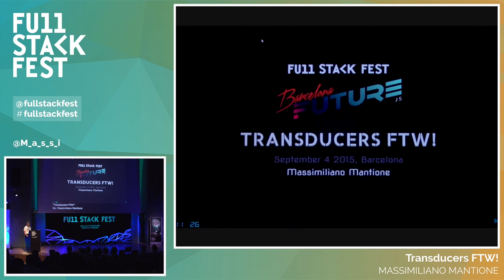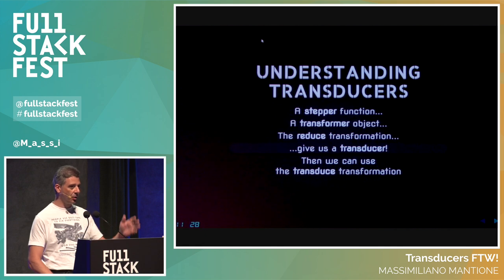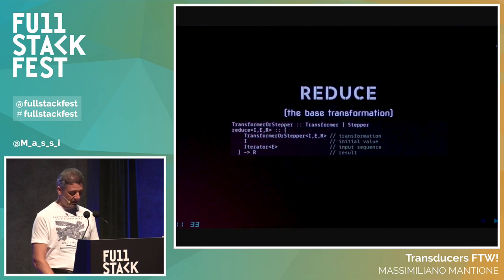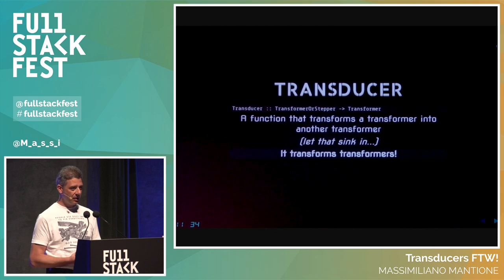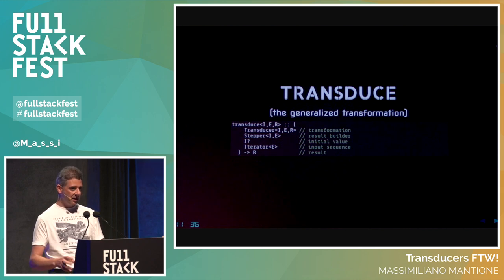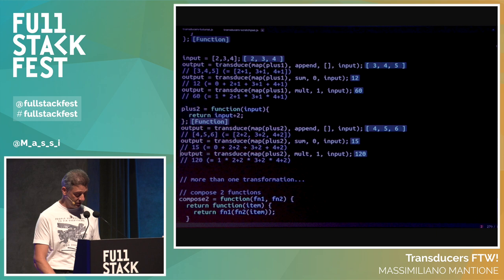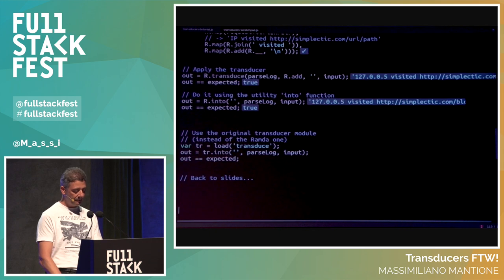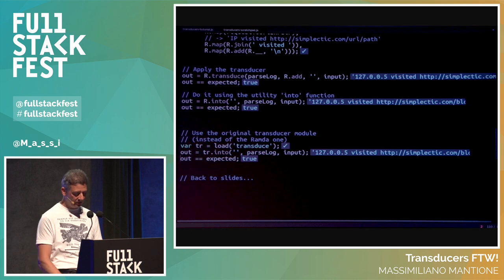Full Stack Fest 2015: Transducers FTW!, by Massimiliano Mantione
Over time we have seen several “utility” frameworks for dealing with Javascript data structures and processing abstractions. It all started simple with Underscode, became more functional with Lodash, evolved again with Ramda, but it got a bit messy when developers looked for a way out of callback hell (generally through promises or one of the reactive frameworks like Rx, Bacon, Highland, Kefir…).

Then the Clojure world brought us transducers. They redefine the “processing a sequence” concept encompassing the usual “map”, “reduce”, and “filter” functions, and can be applied to both synchronous and asynchronous computations.

In this talk we will see how to use them in Javascript (mostly through Underarm and their integration in Ramda), and especially how they can help you producing better code.